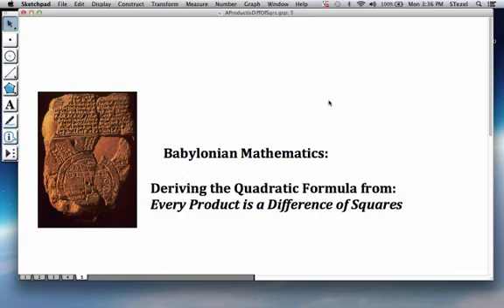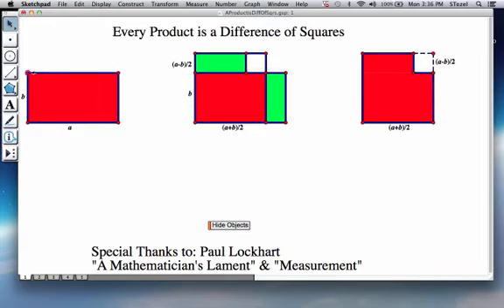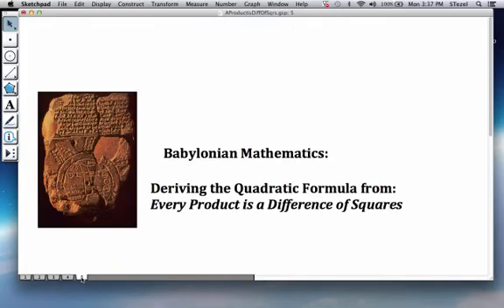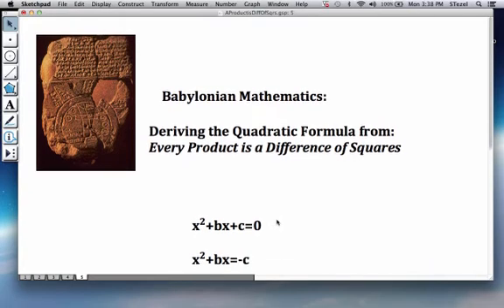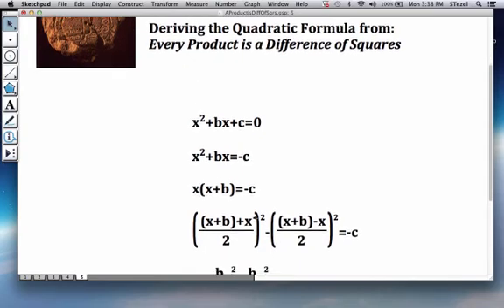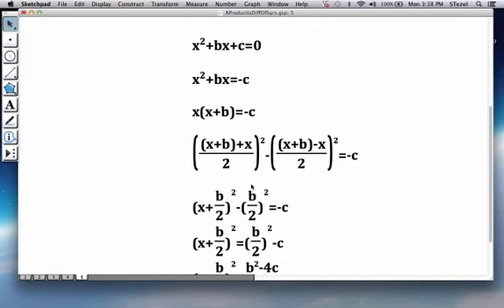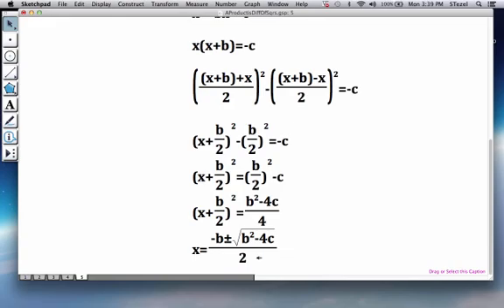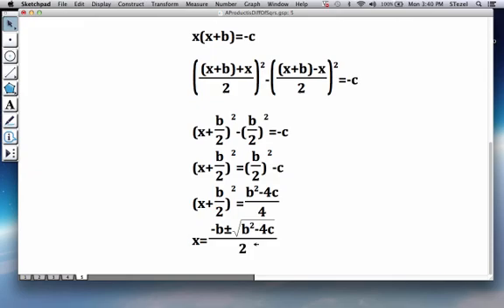Babylonian Math: Deriving the Quadratic Formula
Babylonians were able to derive the Quadratic Formula because of their ingenius insight that all products are differences of squares.

Credit: Inspired by Paul Lockhart's book "Measurement"